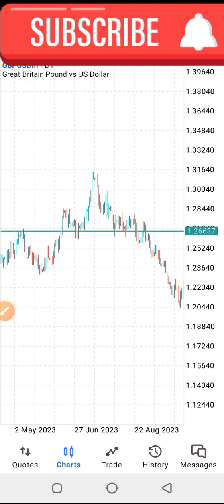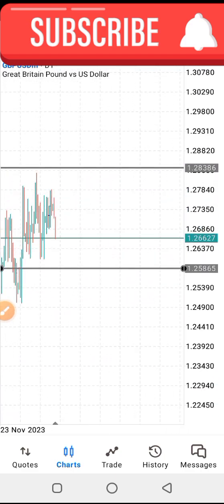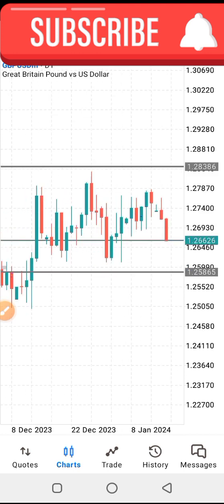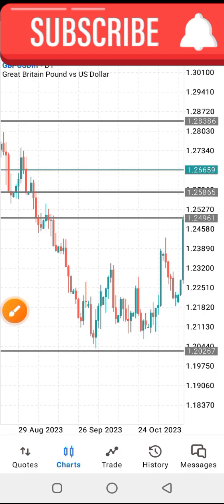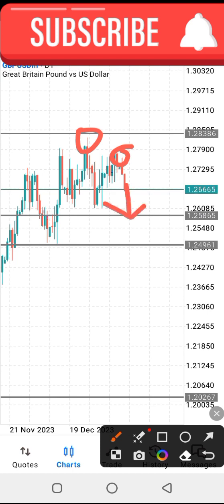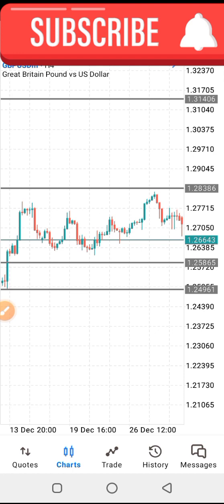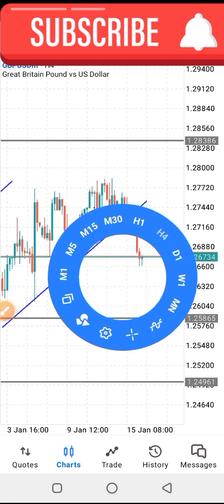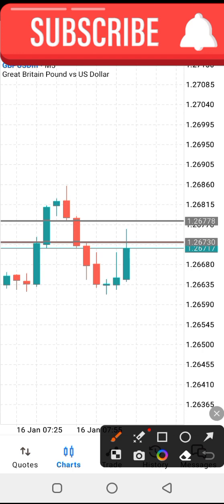Profitable Multiple Timeframe Analysis!!! (SMC Top-Down Analysis)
This video shows how I do multiple timeframe analysis in the forex market